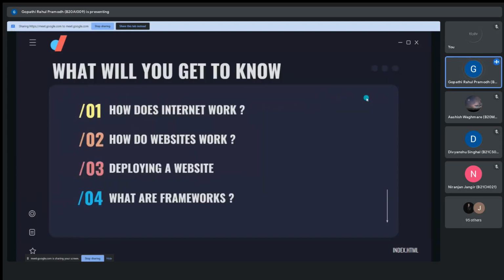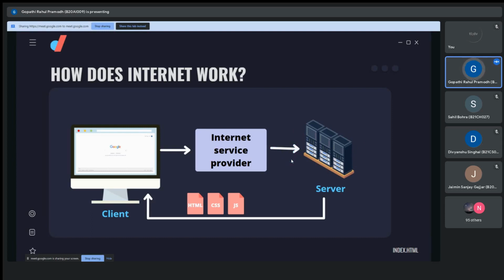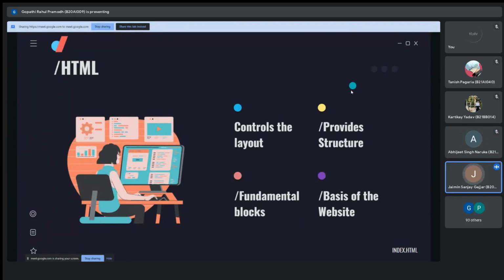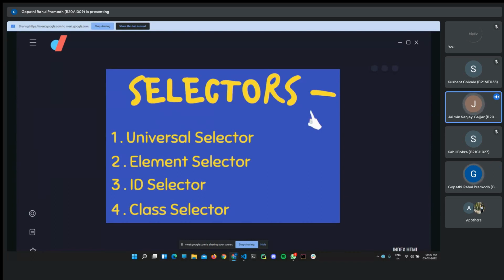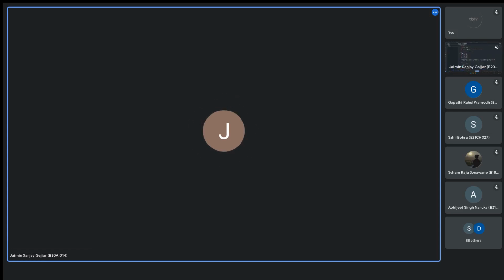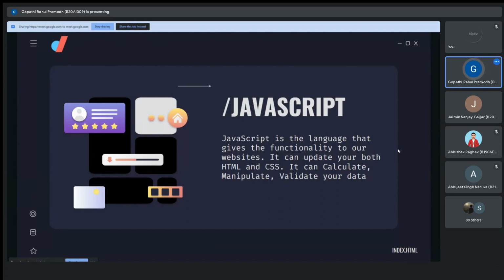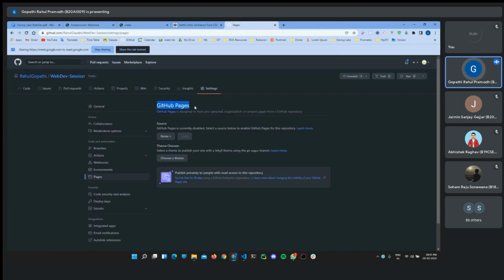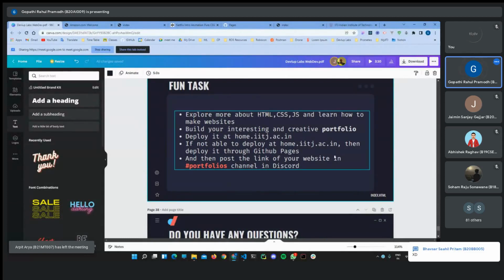Web Dev Basics | DevlUp Labs | Rahul Gopathi | Jaimin Gajjar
A session on basics of web development which includes introduction to HTML, CSS, JS and some web frameworks.